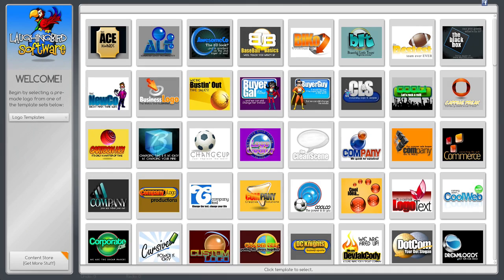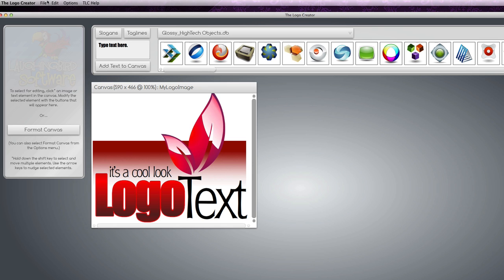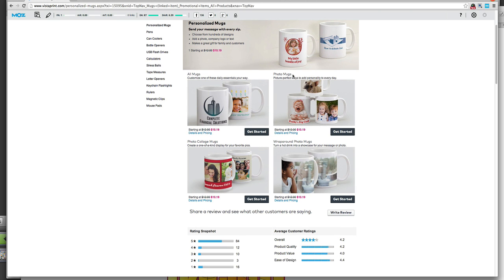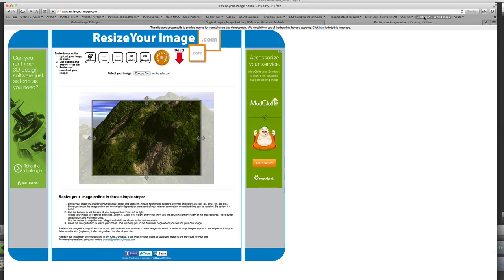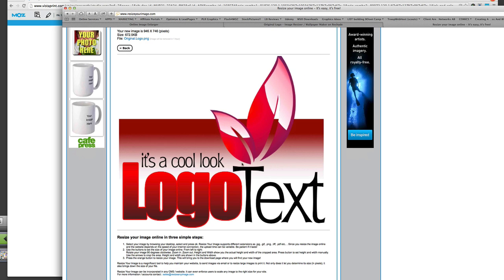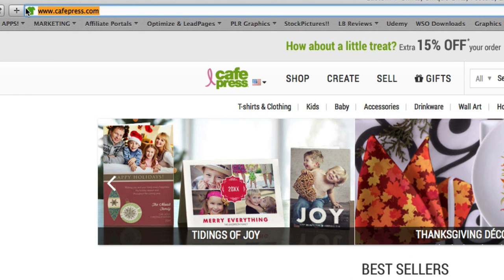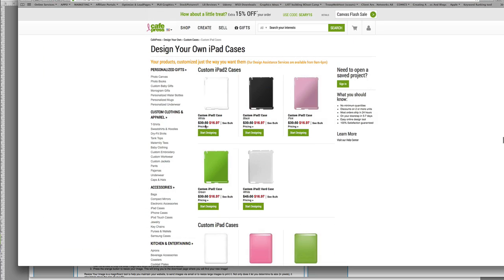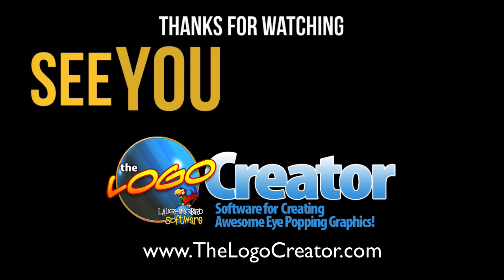How to increase the resolution of images without Photoshop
Using The Logo Creator software - you can create images and then place them onto Mousepads, iPad cases, Coffee mugs, T-Shirts and more!

Watch this technique (along with three really useful websites) I use to increase the resolution and pop the images onto a number of personal items (like coffee mugs)